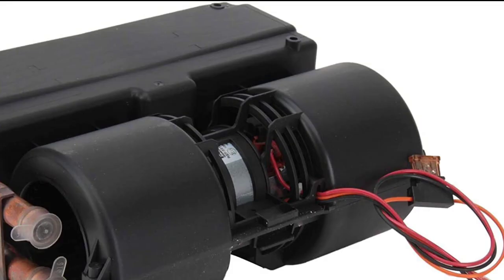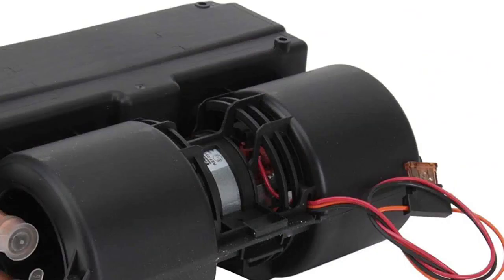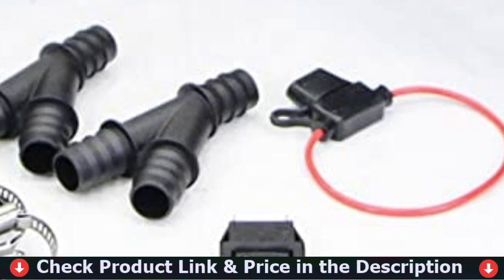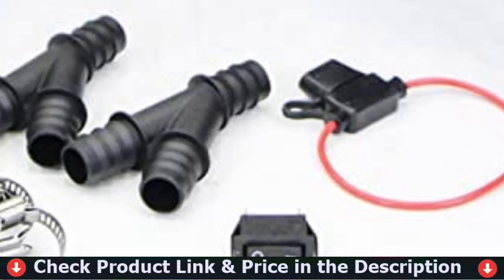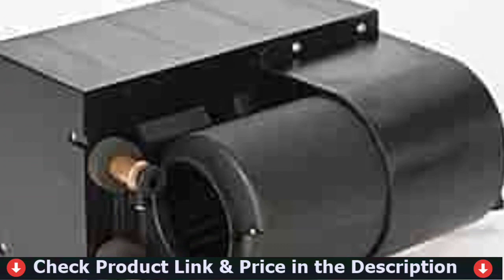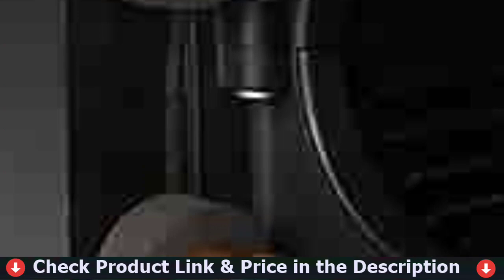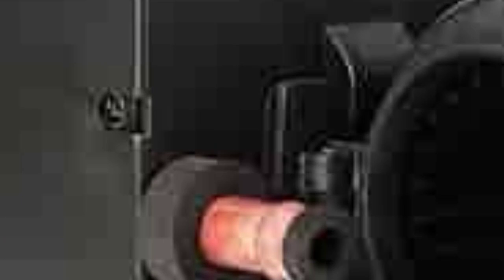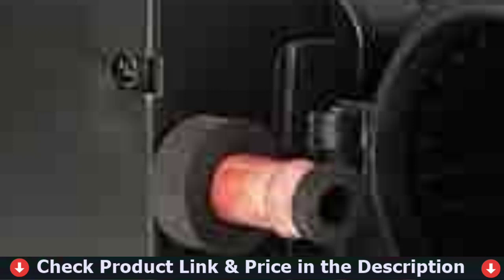🔥 Best 12 Volt Heater for UTV in 2023-2024 ☑️ TOP 5 ☑️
Are you Searching for Best 12 volt heater for utv? If you want to buy best 12 volt heater for utv in 2024, we think this list will be very helpful to you.

All above Best 12 Volt Heater for UTV links are Applicable (Paid Link) in USA, UK & Canada
In this best 12 volt heater for utv reviews, We have selected the best 12 volt heater for the money. Our team analyzes lots of top rated 12 volt heater for camper reviews and expert's suggestions to make the best budget 12 volt plug in heater for utv. We update our top 5 car heater portable list in regular basis, so If you choose from our picks, than you can be rest assured that you are buying the best car heater on the market available.